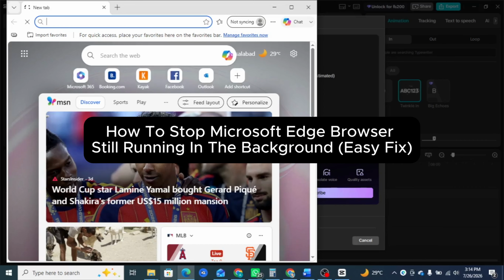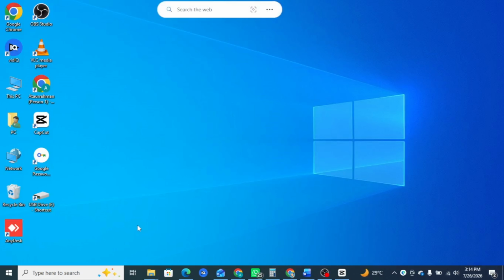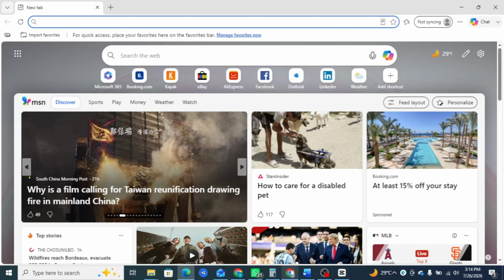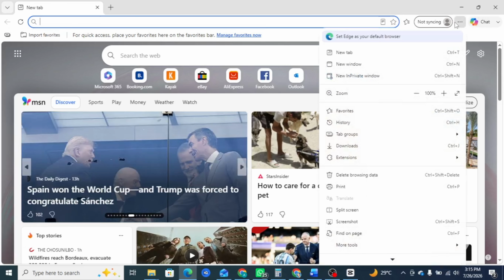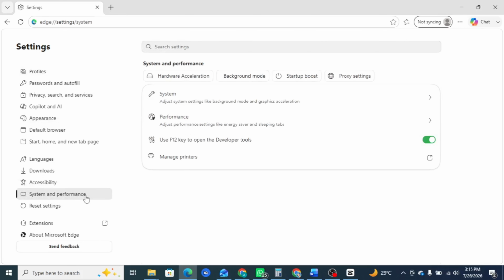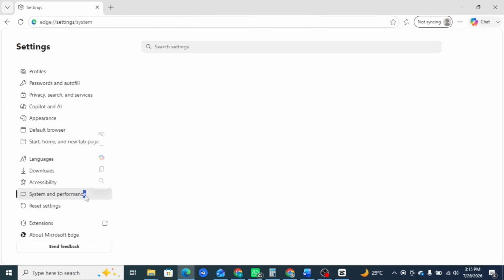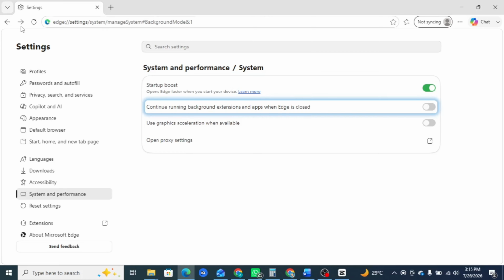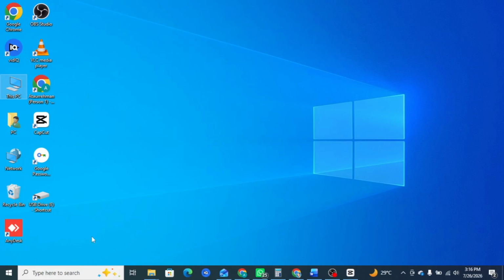How To Stop Microsoft Edge Browser Still Running In The Background (Easy Fix)